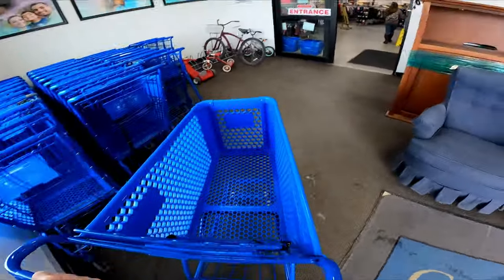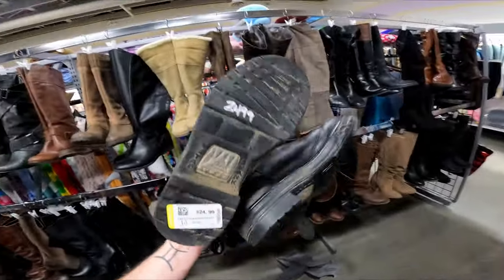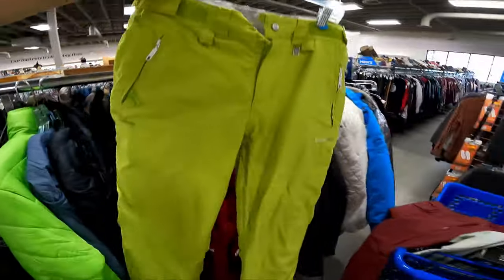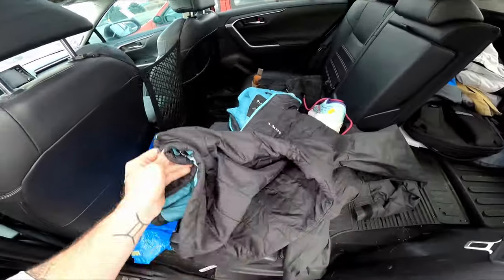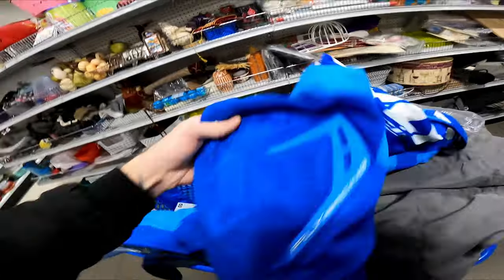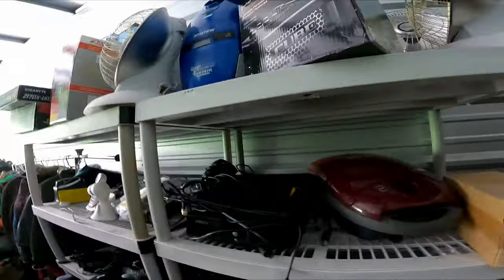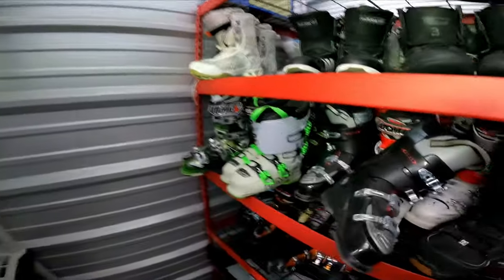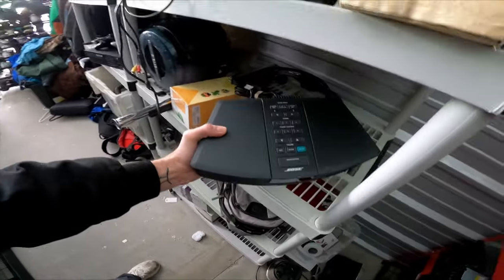I Made $1000 At Goodwill! Insane Thrifting Haul For Ebay!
My Name is McKyle! I am a full time reseller and now Youtuber! Come with me as i spend the day thrifting! Gotta fill these ebay store shelves!